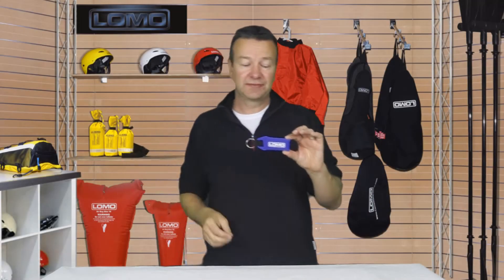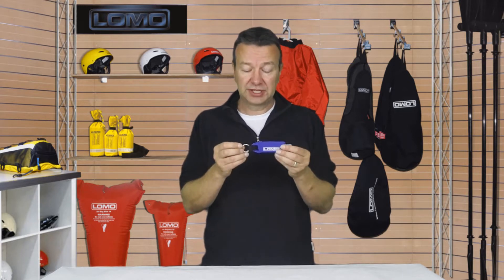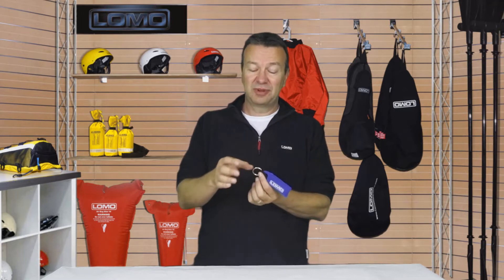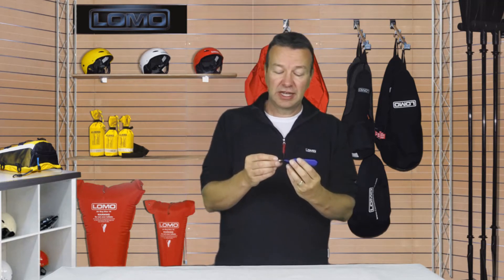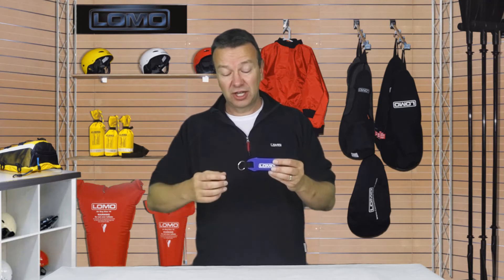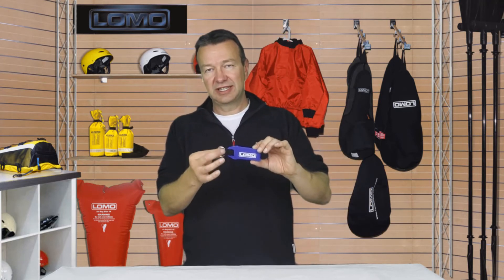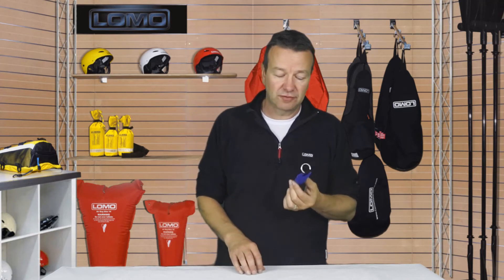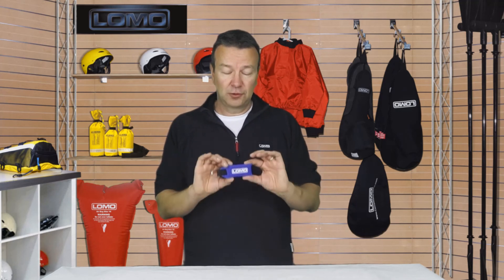Lomo Floating Keychain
Demonstration of Lomo's Floating Keychain